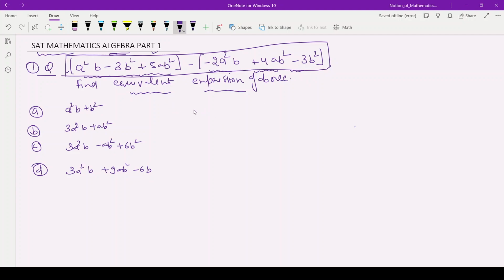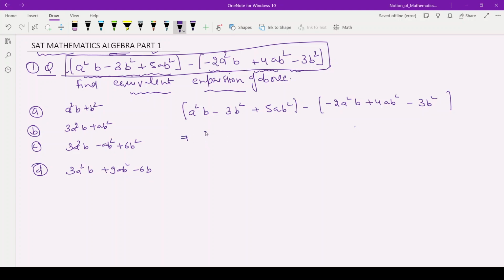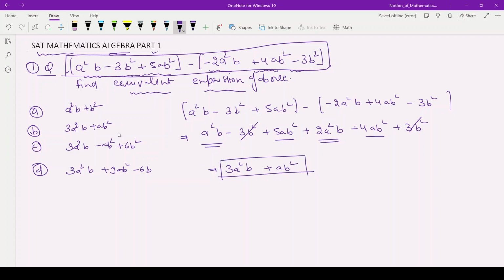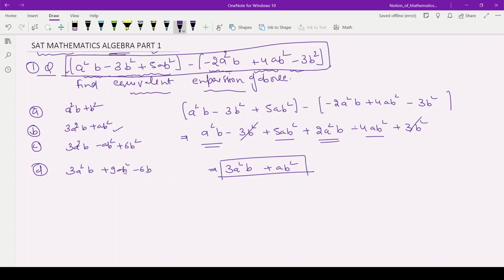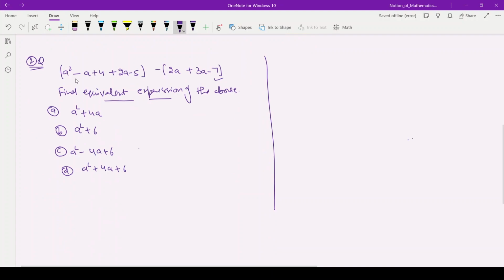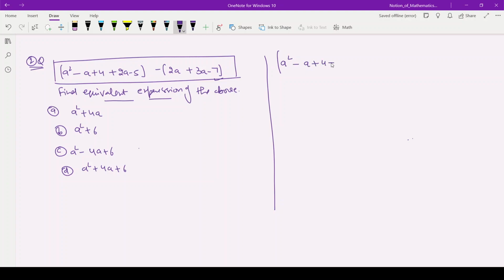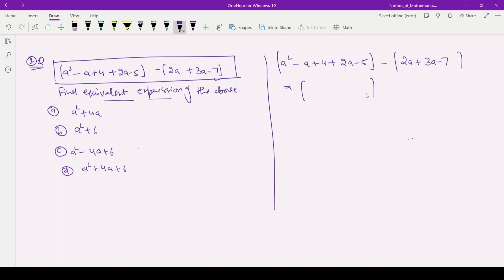SAT MATHEMATICS (ALGEBRA) - PART 1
In this video two questions are discussed regarding preparation of SAT Mathematics.